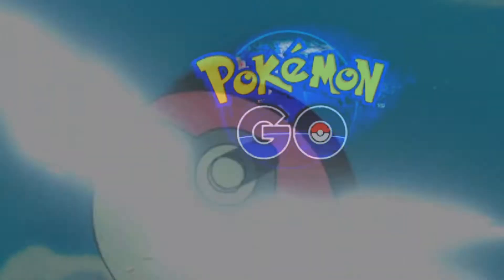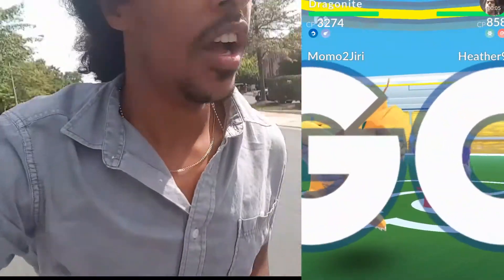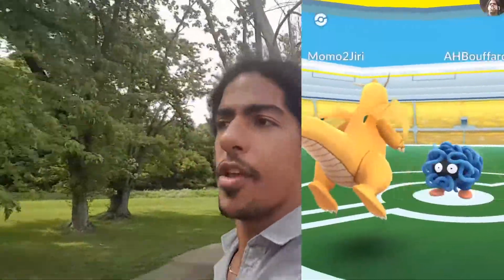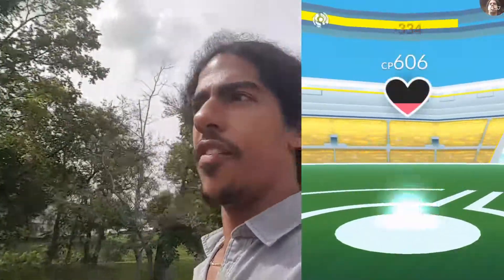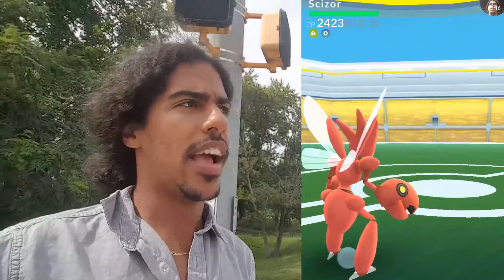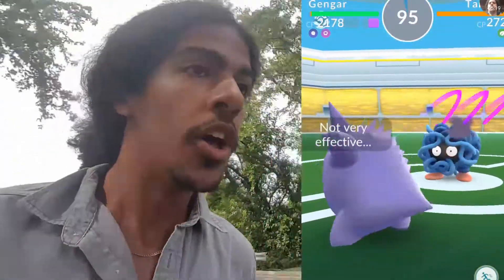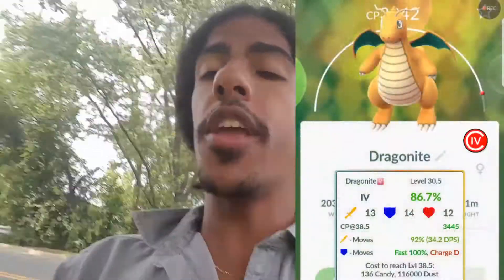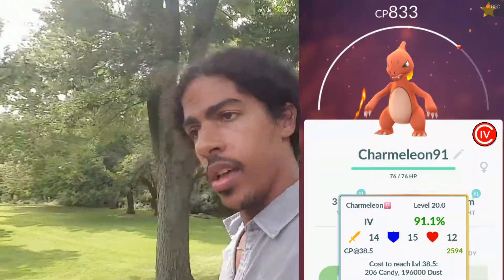Pokemon go needs to cut the cost of stardust!!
You ever have this problem? Run out 9f stardust when you are alm9st done powering up your Pokemon?

Vine: MomoJiri
Skype: MomoJiri-
Pokemon x/y friend code: 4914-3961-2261\